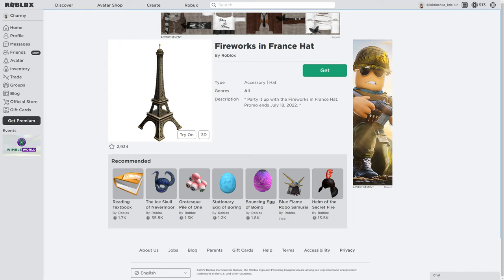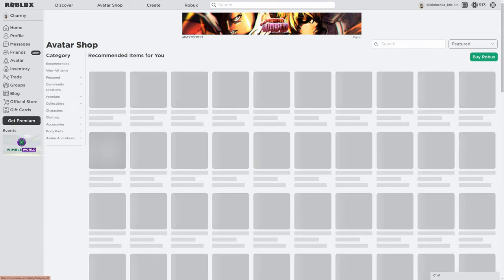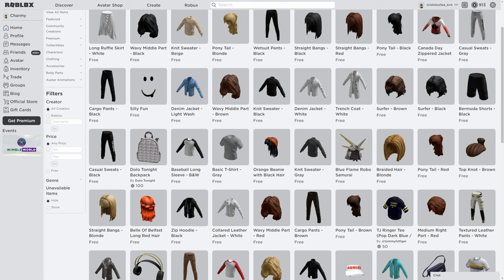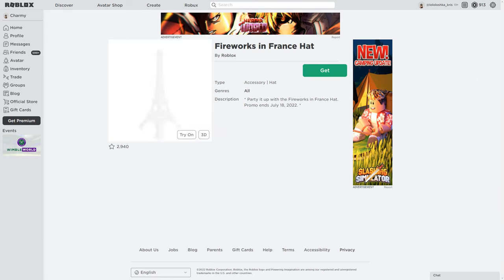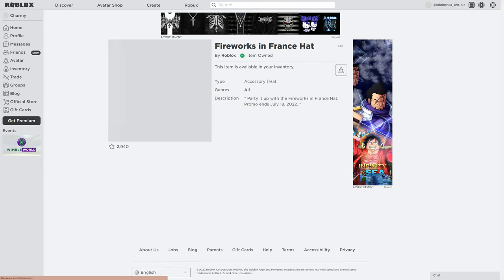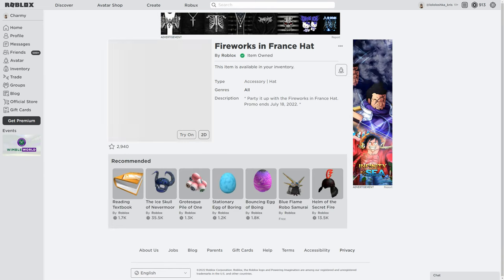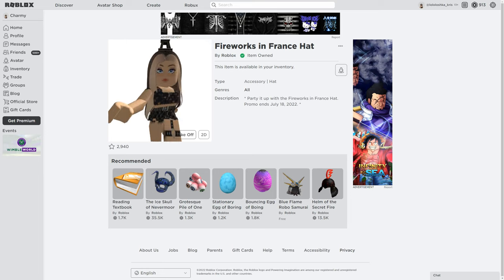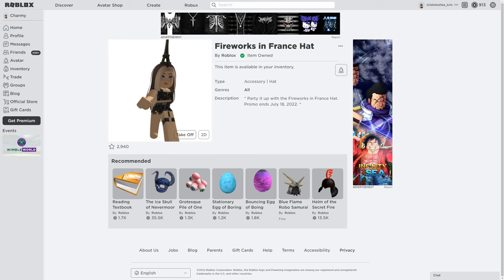How to get FIREWORKS IN FRANCE HAT